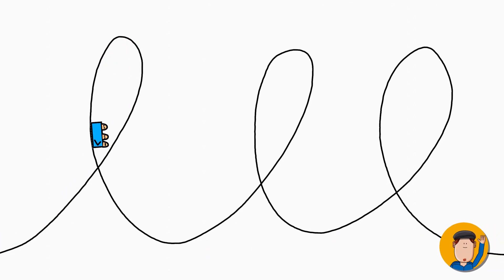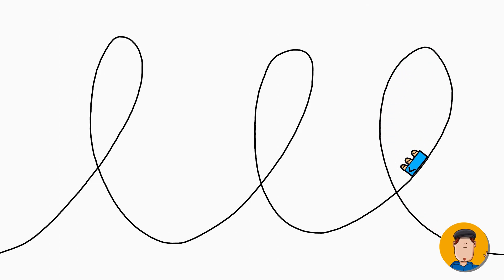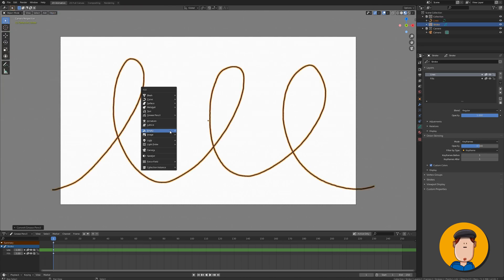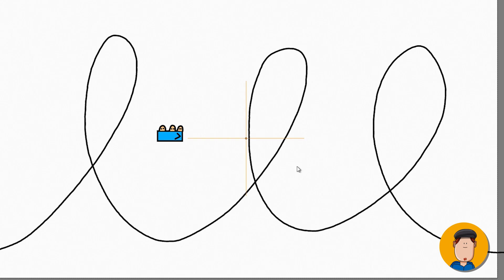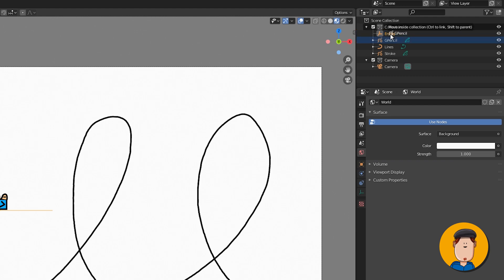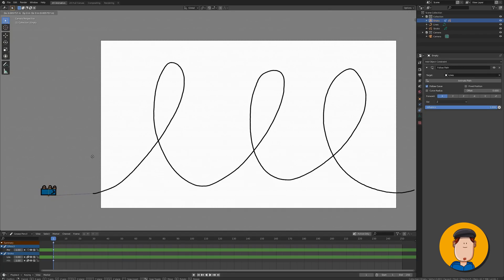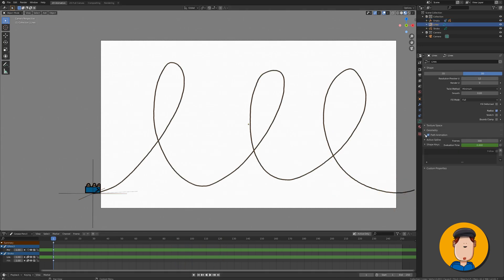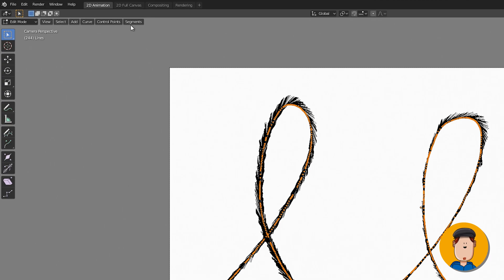Grease Pencil Animation Tutorial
How to create a easy path follow animation and change the direction in Blender Grease Pencil?